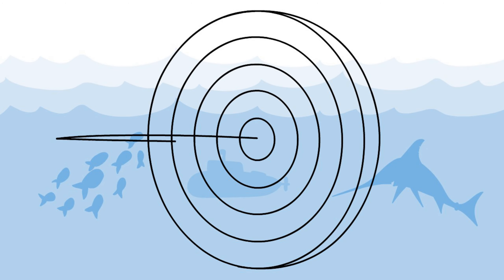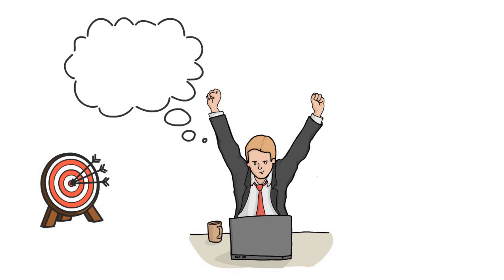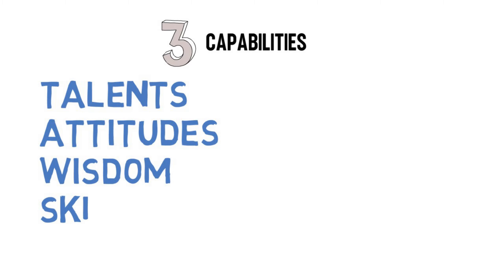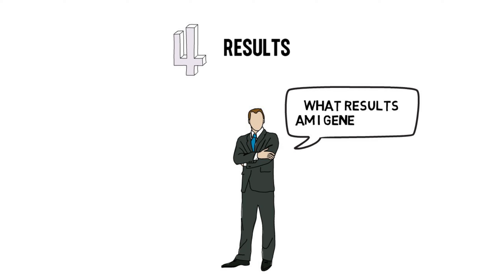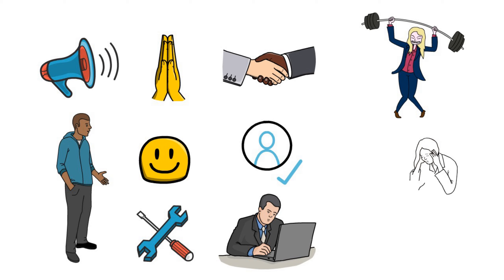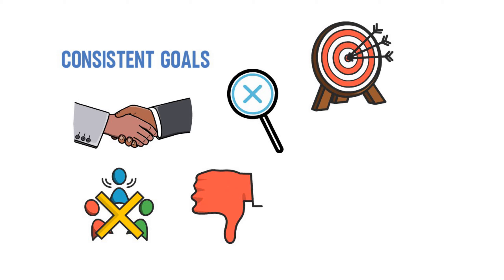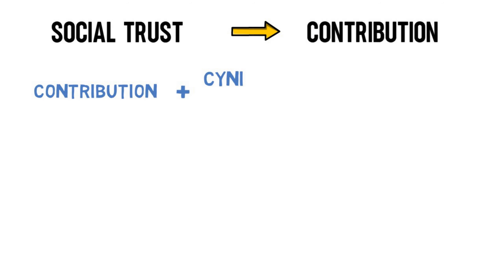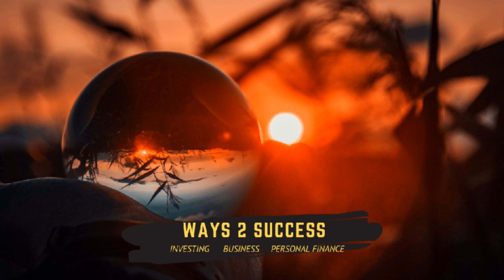Stephen Covey Speed of Trust Summary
The Speed of Trust is a book written by Stephen Covey Jr. that explains why in business and in life, trust is everything.

Ways 2Success helps you improve on your financial education and teaches how to achieve a level of financial freedom that allows you to live the lifestyle you want.
 “Smart work is the key to success”